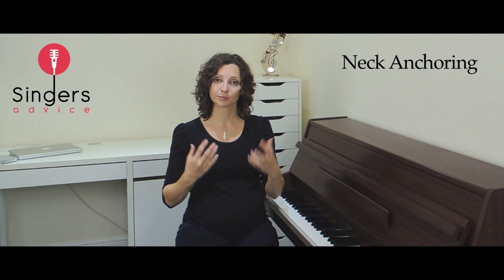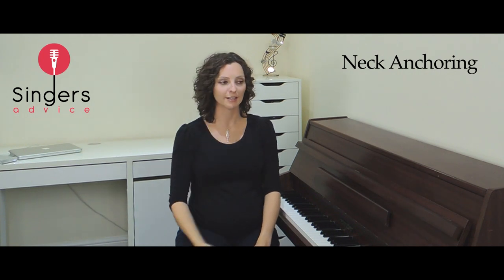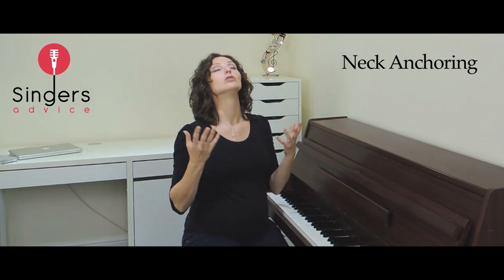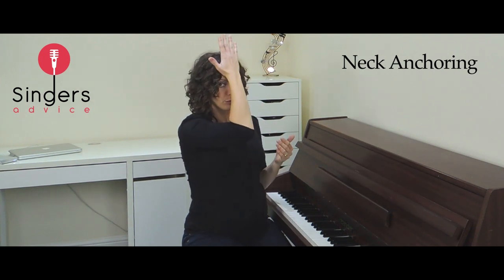Vocal Anchoring // Singers Advice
Do you want a versatile voice you can trust to work for you every single time? Do you want to unlock your full vocal potential?
Transformational vocal training for singers and voice users!